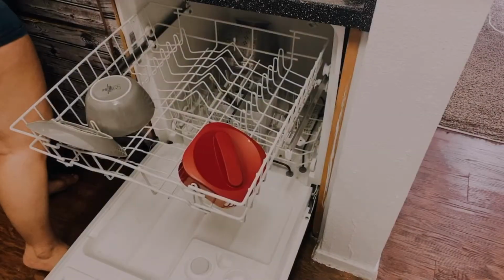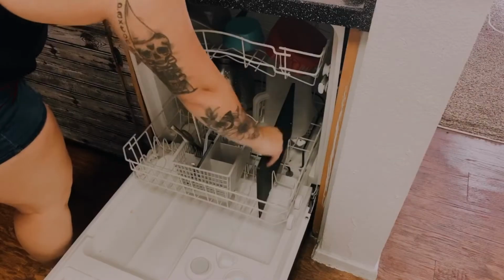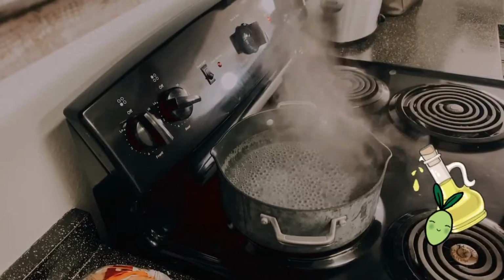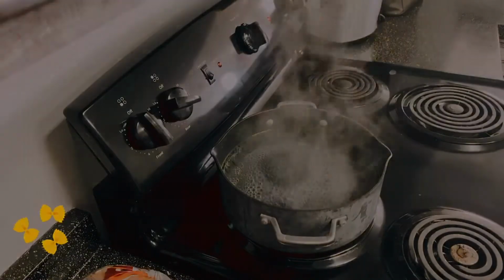COOK & CLEAN WITH ME! | Recipe and cleaning motivation